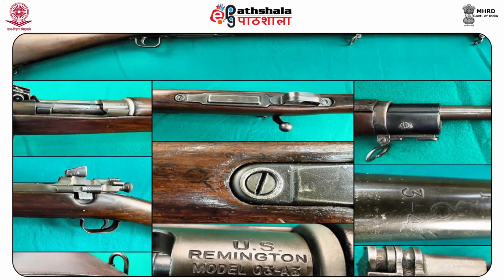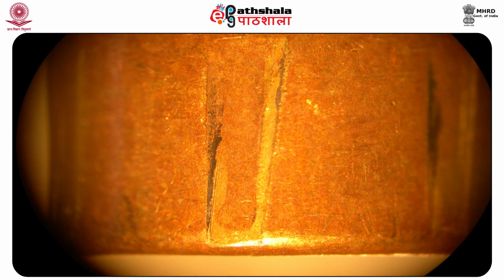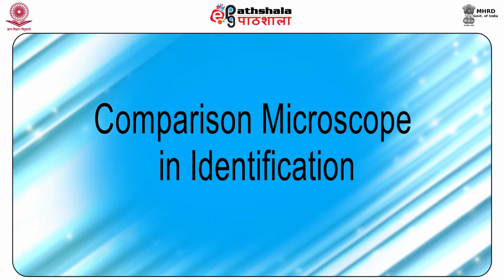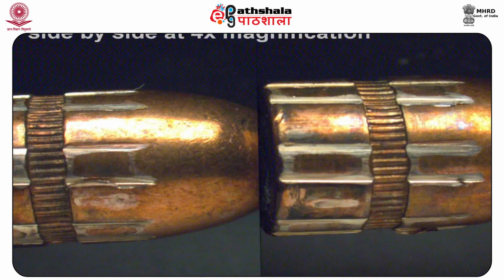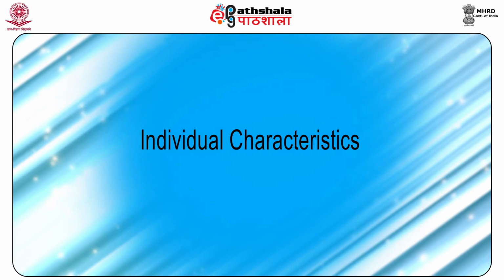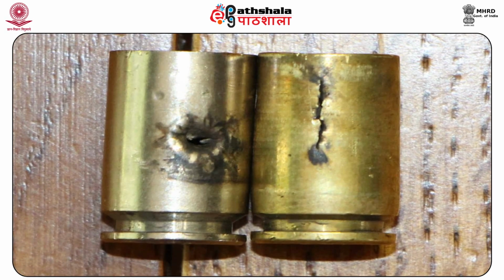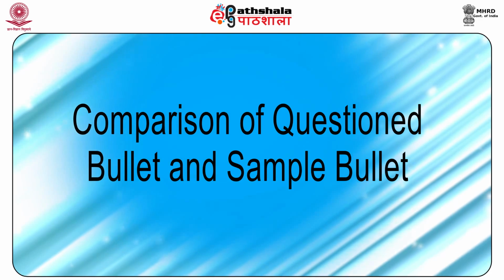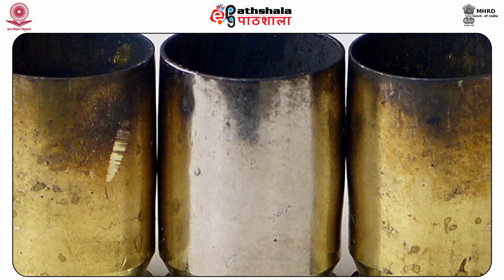Identification of bullets and cartridge cases (FSC)